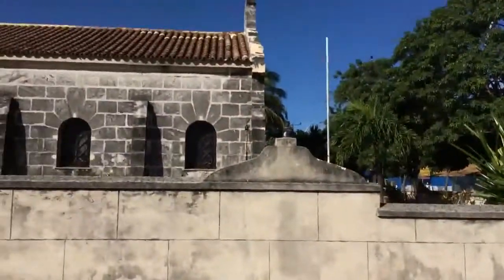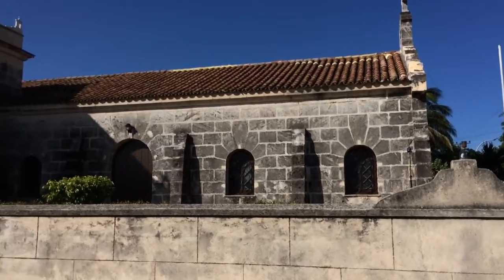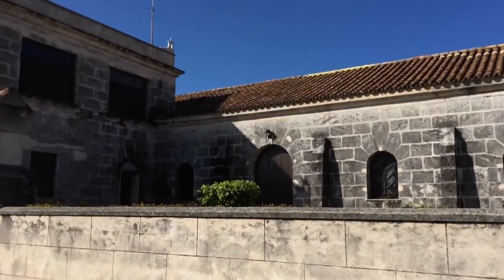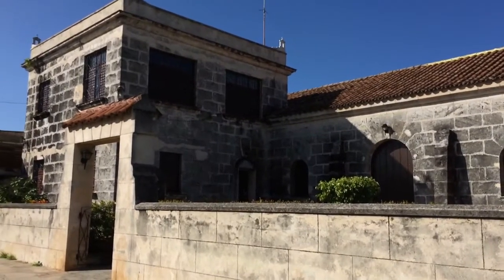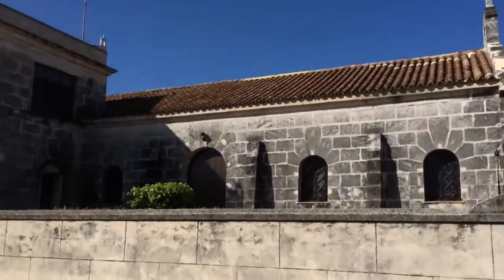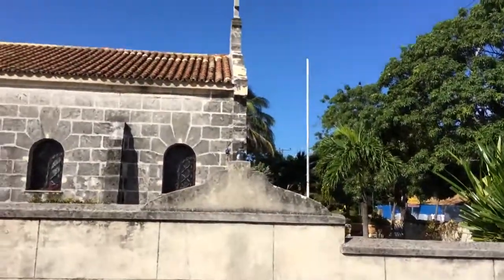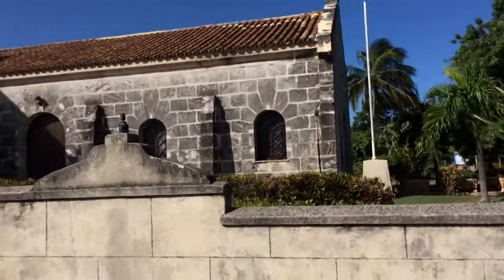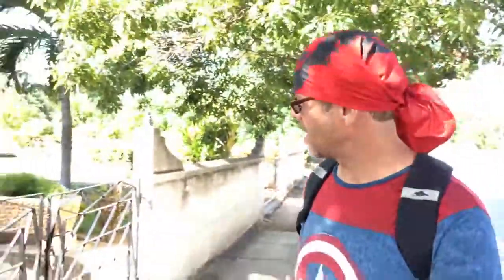Cuba Varadero Awesome Church Santa Elvira Elleluinous 2 #119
Cuba Varadero Awesome Church Santa Elvira  Elleluinous 2
Nice day, it's about 35 celcius taking a walk on the streets of Varadero Cuba and this little cute Church Santa Elvira, all stone building, IT is just a very unique and beautiful church, :( the doors were locked.

Here is 5 links to more  Ellelui Nous2 movies :)

This video was filmed with a Panasonic DMC-ZS20,
Edited with windows movie maker,
Thumbnail by Panzoid,